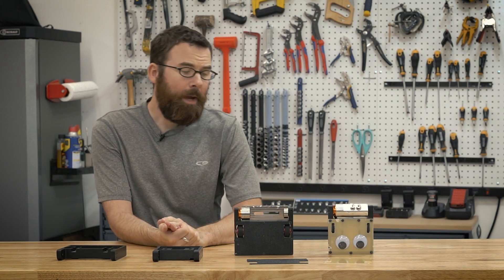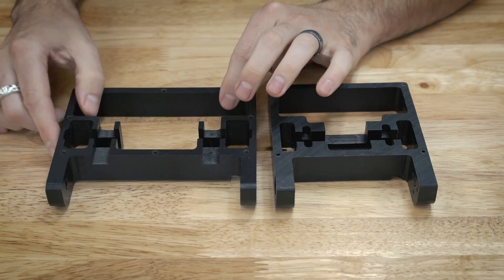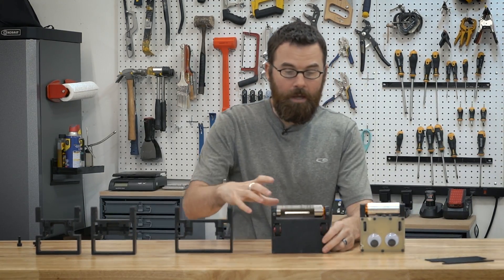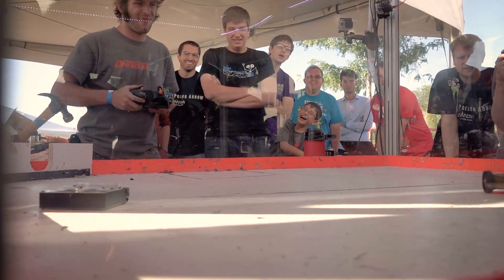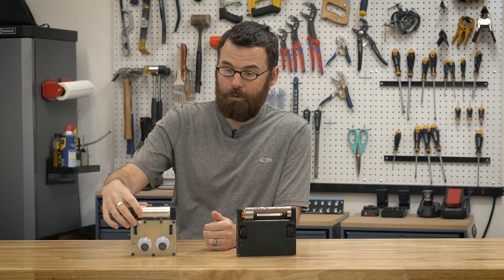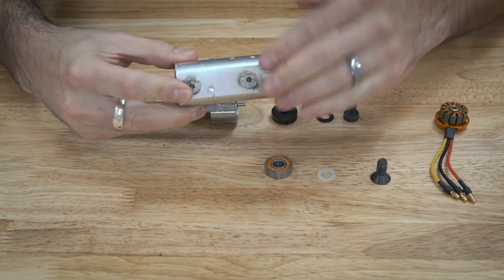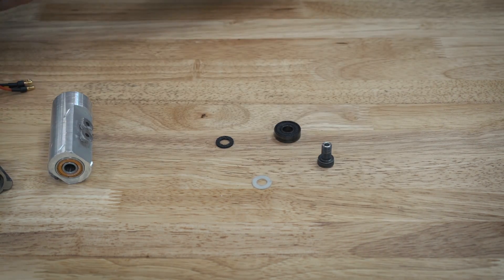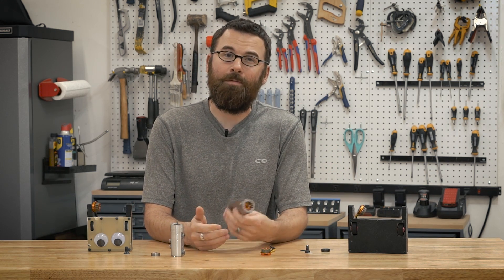Sgt. Cuddles V3 Recap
My 1lb combat robot Sgt. Cuddles has gone through many changes over the years.  I've made some major changes in version 3 and this video is a recap of those changes and what worked and what didn't.